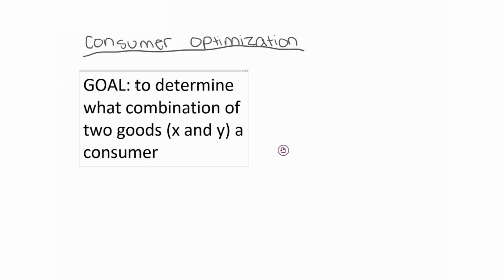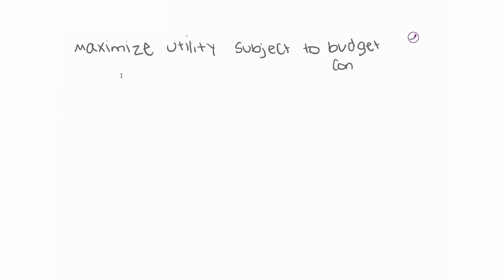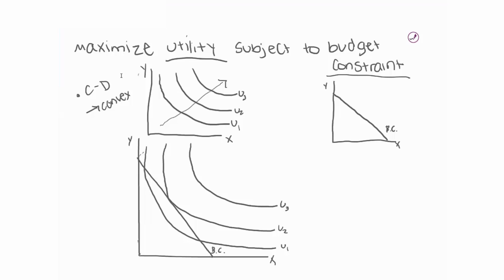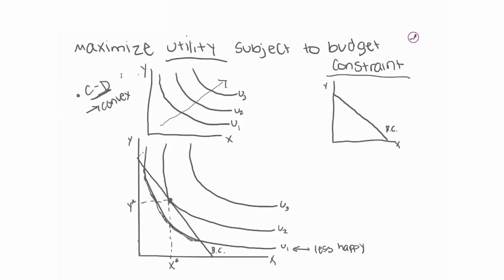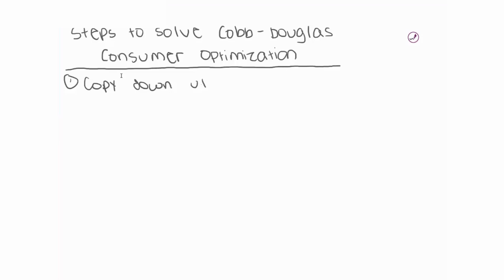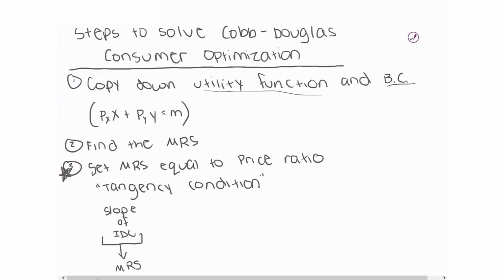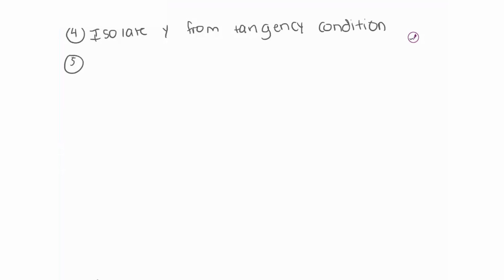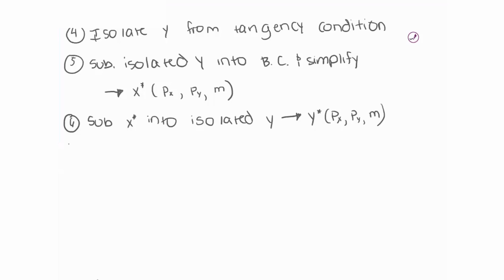Cobb-Douglas Consumer Optimization Part 1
Step-by-step process to solve for Cobb-Douglas demand functions
Need to know before watching this video:
-Partial derivatives
-Basics of utility and budget constraints (graphically and mathematically)
-Marginal utility and MRS